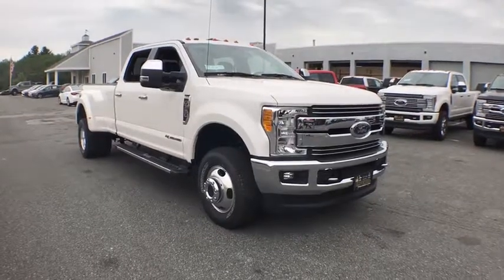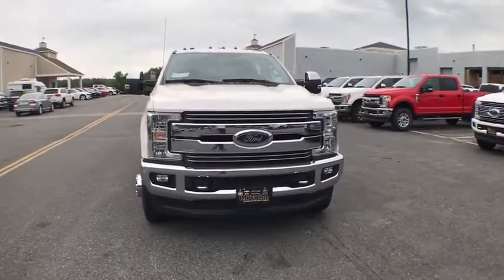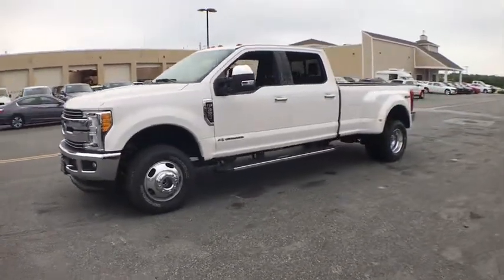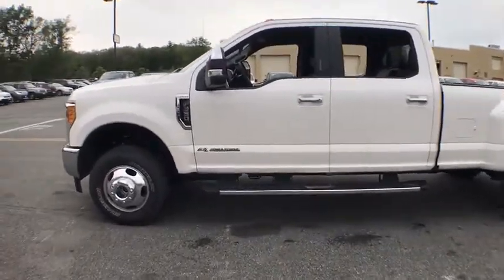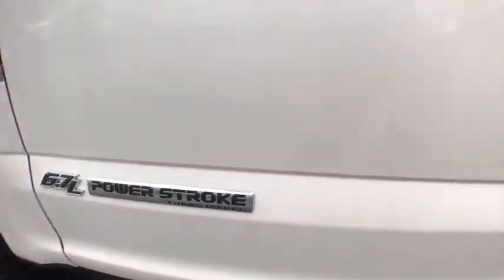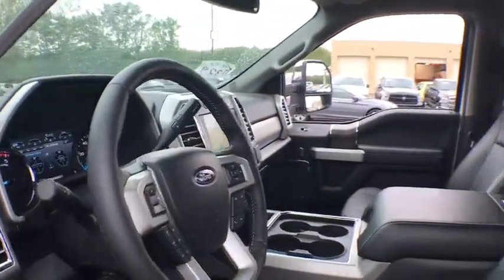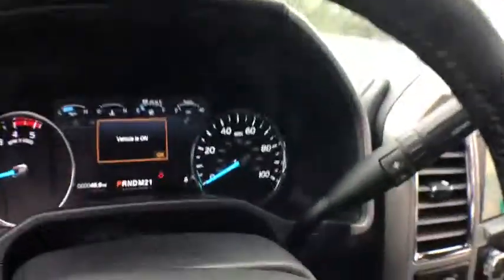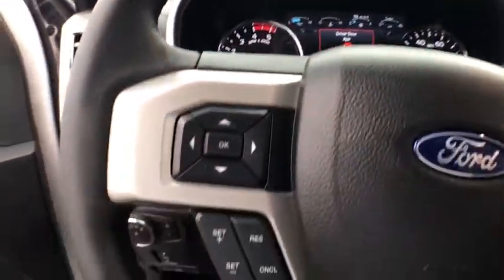2017 Ford Super Duty F-350 DRW Milford, Franklin, Worcester, Framingham MA, Providence, RI T7329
New 2017 Ford Super Duty F-350 DRW
2017 Ford Super Duty F-350 DRW Lariat - Stock#: T7329 - VIN#: 1FT8W3DT7HEC50115

Imperial Ford
18 Uxbridge Rd

The Our Cost Price reflects all applicable manufacturer rebates and/or incentives (not all will qualify) and is based on retail purchase with additional dealer discounts including a $2,000 Imperial Trade Assistance Bonus for qualifying 2007 or newer trade.. Our cost is not a selling price but reflects our best effort to convey our actual cost after the application of all applicable rebates. Our RED TAG specials are available exclusively through our phone and internet department. Price subject to change if manufacturer rebates change. Lease, business and fleet acquisitions may result in a different pricing and rebate structure. Price does not include tax, title, registration, and documentation fee or other applicable fees. Vehicle must be paid in full and take same day delivery from dealer stock. No wholesalers or dealers. Call or email our phone and internet team for the most current rebate information and Imperial discounts. Our internet pricing is for our market area only. Price cannot be combined with any other discounts or promotions. Not responsible for typographical or pricing errors. May include vehicle demonstrators. Stock photos may be used and picture may not reflect actual vehicle. Transparency is our goal.
CHROME PACKAGE  -inc: Unique Chrome Mirror Caps  6 Angular Chrome Step Bars  Body-Color Door Handles w/Chrome Insert  Chrome Exhaust Tip,DUAL EXTRA HEAVY-DUTY ALTERNATORS (TOTAL 377-AMPS),LIMITED SLIP W/4.10 AXLE RATIO,ENGINE: 6.7L POWER STROKE V8 TURBO DIESEL B20  -inc: 4 valve OHV  manual push-button engine-exhaust braking and intelligent oil-life monitor  3.55 Axle Ratio  Extra Heavy-Duty 220 Amp Alternator  Dual 78-AH 750 CCA Batteries  48 Gallon Fuel Tank,TIRES: LT245/75RX17E OWL A/T (6)  -inc: LT245/75Rx17E BSW A/T inner rear and optional spare,VOICE-ACTIVATED NAVIGATION  -inc: HD and SiriusXM Traffic and Travel Link  Note: SiriusXM Traffic and Travel Link includes a 5-year prepaid subscription  Services are not available in Alaska and Hawaii,ENGINE BLOCK HEATER,TRANSMISSION: TORQSHIFT 6-SPEED AUTOMATIC  -inc: (6R140)  SelectShift,RAPID-HEAT SUPPLEMENTAL CAB HEATER  -inc: Dual Extra Heavy-Duty Alternators (Total 377-Amps),ORDER CODE 628A,SNOW PLOW PREP PACKAGE  -inc: computer selected springs for snowplow application  NOTE: Restrictions apply; see Supplemental Reference or Body Builders Layout Book for details,Four Wheel Drive,Tow Hitch,Power Steering,ABS,4-Wheel Disc Brakes,Brake Assist,Aluminum Wheels,Tires - Front All-Season,Tires - Rear All-Season,Conventional Spare Tire,Tow Hooks,Heated Mirrors,Power Mirror(s),Integrated Turn Signal Mirrors,Power Folding Mirrors,Rear Defrost,Intermittent Wipers,Variable Speed Intermittent Wipers,Privacy Glass,Running Boards/Side Steps,Power Door Locks,Daytime Running Lights,Automatic Headlights,Fog Lamps,AM/FM Stereo,CD Player,Premium Sound System,Satellite Radio,MP3 Player,Auxiliary Audio Input,Steering Wheel Audio Controls,Bluetooth Connection,Telematics,WiFi Hotspot,Smart Device Integration,Power Driver Seat,Power Passenger Seat,Driver Adjustable Lumbar,Passenger Adjustable Lumbar,Adjustable Steering Wheel,Trip Computer,Power Windows,Leather Steering Wheel,Keyless Entry,Cruise Control,Climate Control,Multi-Zone A/C,Woodgrain Interior Trim,Pass-Through Rear Seat,Leather Seats,Bucket Seats,Rear Bench Seat,Auto-Dimming Rearview Mirror,Driver Vanity Mirror,Passenger Vanity Mirror,Driver Illuminated Vanity Mirror,Passenger Illuminated Visor Mirror,Floor Mats,Adjustable Pedals,Engine Immobilizer,Security System,Traction Control,Front Side Air Bag,Rear Parking Aid,Tire Pressure Monitor,Front Head Air Bag,Rear Head Air Bag,Driver Air Bag,Passenger Air Bag,Back-Up Camera